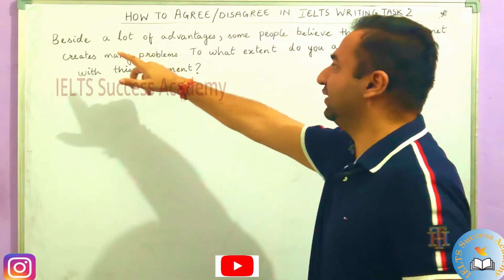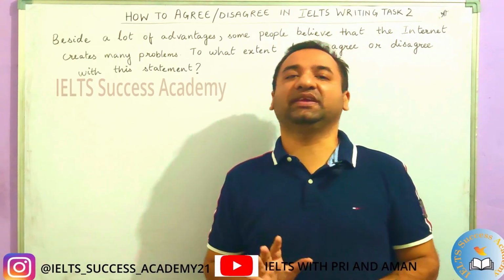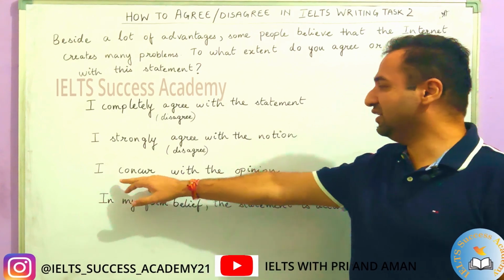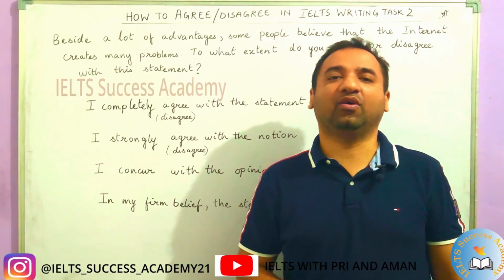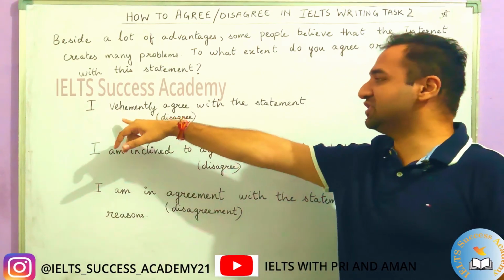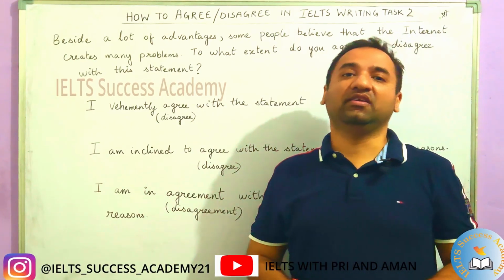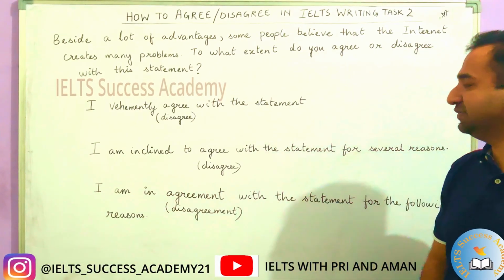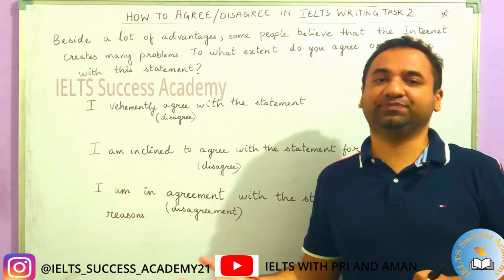7 ways to Agree/Disagree in IELTS Writing Task 2 with Pri and Aman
7 ways to Agree/Disagree in IELTS Writing Task 2 with Pri and Aman